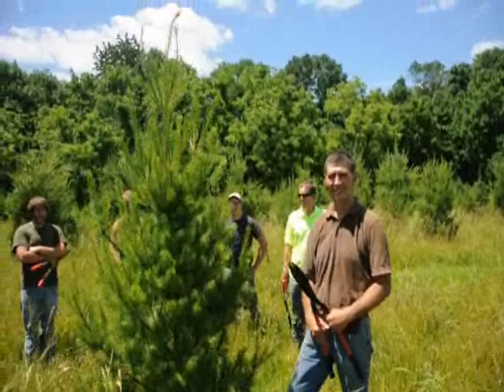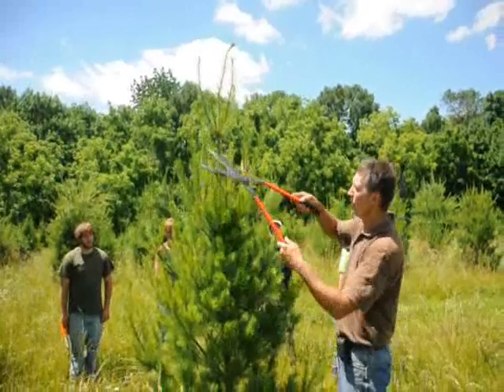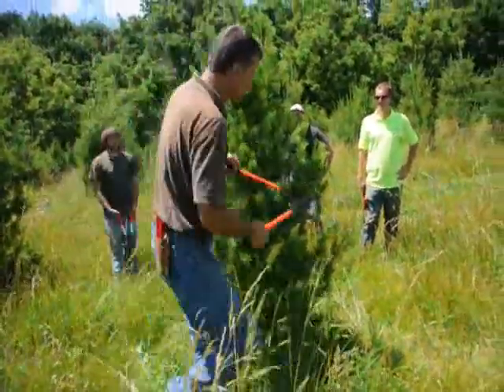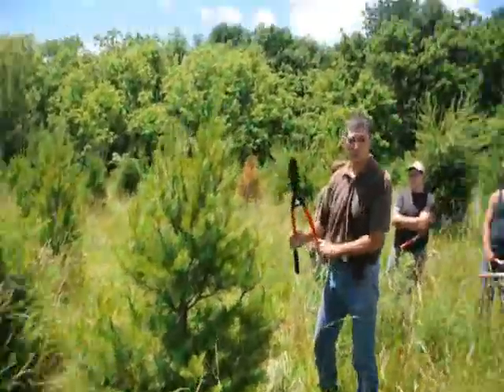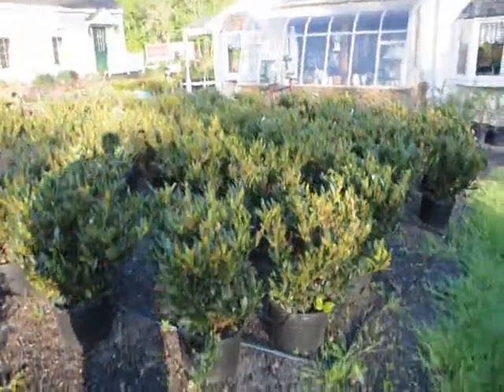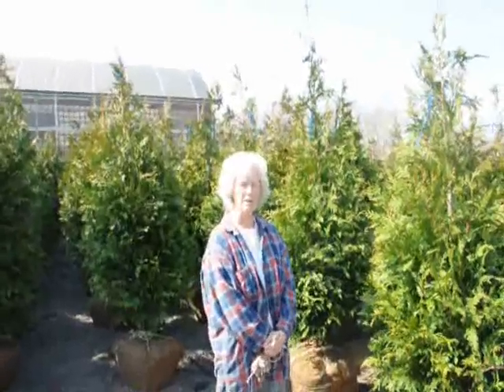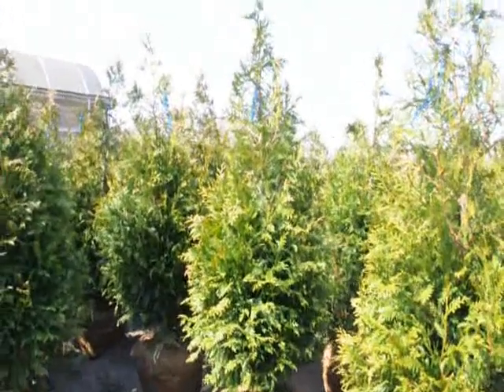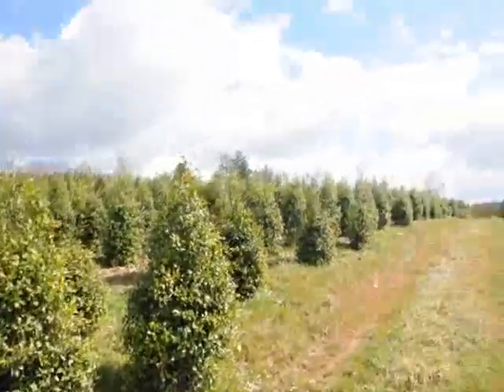Video about The Way We Trim an Eastern White Pine Tree At Our Farm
Deer Pointe
Deerfield Knoll
Delchester Farm
Devon Hunt
Dilworthtown Oak Estates
Duffryn Mawr
Dutts Mill
East Nantmeal
Elk Mills
Elkdale
Fair Acres Farm
Fair Meadow
Fieldpoint
Franklin
Freedom View
Garden
Glen Craig
Glen Hardie
Goshen Commons
Goshen Terrace
Goshen West
Grace Villa
Grand Oak Run
Green Lane Village
 Green Manor Farm
Hamilton Place
Haverfield
Heartsease
Hiestand
Hilloch Manor
Hollow Run Farms
Hummingbird Farm
Hunt Country
Hyllwynd
Jerrehian Estates
Kirby Woods
Knickerbocker
Land Grant Farms
Lees
Leopard Farms
Leopard Lakes
Lexington Court
Lexton Woods
Malins
Marydell Farms
Matthews
Meadows at Valley Forge
Meriweather Farms
Millers MH Park
Moorehall at Valley Forge
Norway
Oakland
Oakwood Farms
Old Covered Bridge Estates
Pamona Park
Paoli Gardens
Paoli Manor
Paoli Road
Paoli Woods Foxwood
Pawling Woods
Penns Preserve at Willistown
Pennwood South
Pepple
Pin Oak Farms
Pleasant Grove
Plumly
Plumly Acres
Plumly Farms
Powderhorn Knoll
Radnor Hunt
Rapps Corner
Rennyson
Reserve at Chadds Ford
Revolutionary Farm
Riverwalk
Rockland Village I and II
Rocklyn
Rollinwood
Ronnie Park
Roundelay
Saint John Circle
Serpentine Acres
 Shand Vassar
Shiloh Woods
Ship Road
Stoney Run Farms
Stony Run MH Park
Strasburg Court
Suburban Village
Sunwood Farm
Swedesford Road
The Commons at Valley Forge
The Knolls of Birmingham
Thornbury
Thornbury Knoll
Tiberton
Treyburn
Trinity House
Twin Bridge Farm
Twin Turns Farm
Valley Forge Meadows
Valley Forge Mountain
Valley Forge Mountain North
Valley Forge Woods
Valley Greene
Village Builders
Village of Pickering Run
Waynes Brooke
Waynesborough Woods
West Goshen Hills
West Goshen Park
West Pikeland
West Wynn
Westmount
Westover Farms
Westtown Acres
Westtown Country Estates
Westtown Hillside
Westtown Knoll
Westtown Park
Weyhill
White Chimneys
Whitehorse Estates
Whitehorse Farms
Willborne Acres
Williams Corner
Willistown Chase
Willistown Hunt
Willistown Knoll
Willistown Woods
Wilsons Corner
Winding River
Windmere Place
Windon
Woodbine
Woodcock Farm
Woodwards Corner
Worington Commons
Wylie Farms
Wyllpen Farms